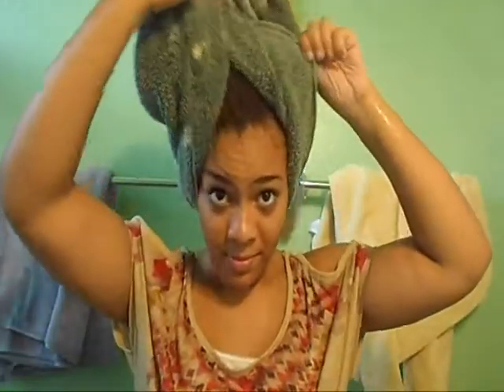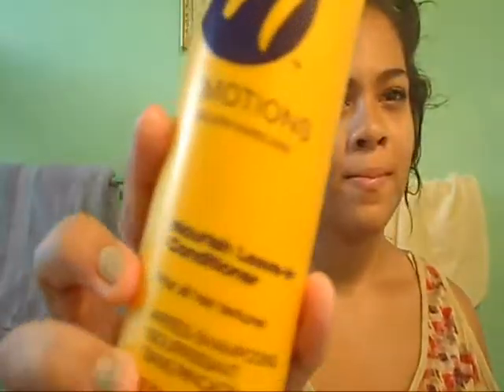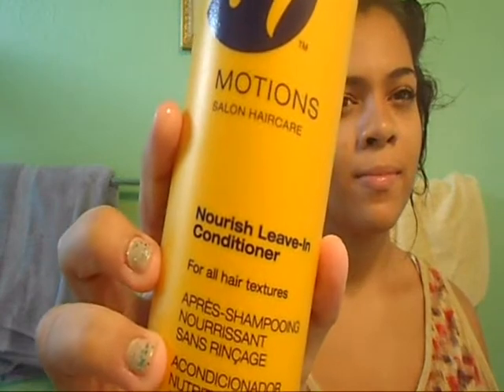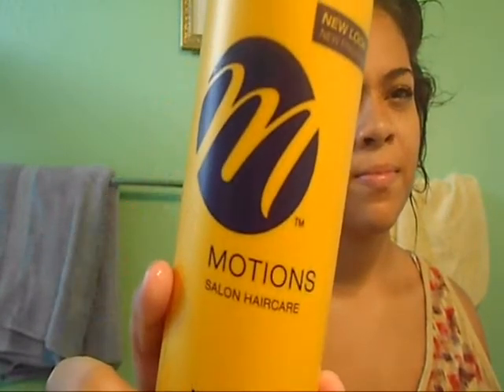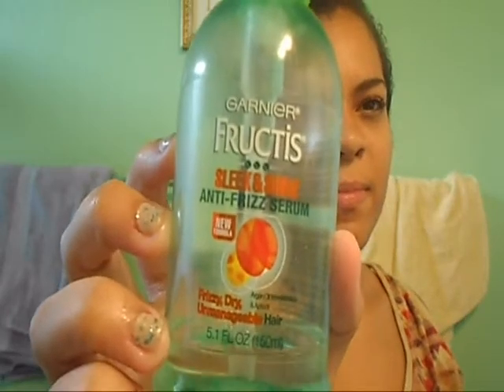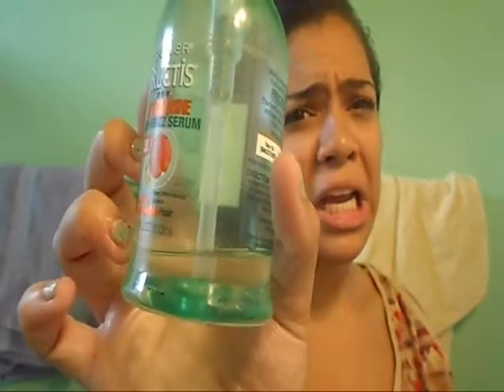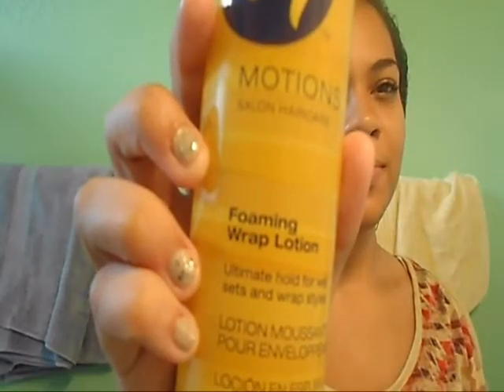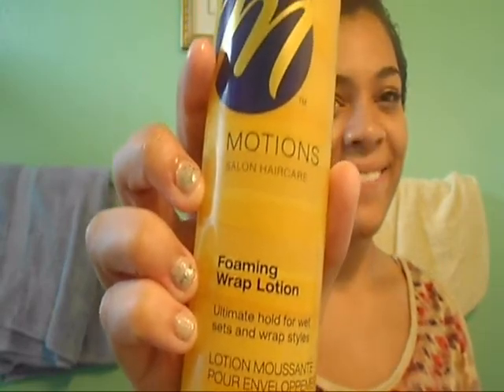My Heatless Hair Routine! ♡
-Crystal

Products Mentioned:
-Motions Leave-in Conditioning Spray
-Conair Shower Comb
-Organix Renewing Moroccan Argan Oil
-Garnier Anti-Frizz Serum
-Motion Foaming Wrap Lotion

On my Nails:
-Essie: Sand Tropez & Set In Stones